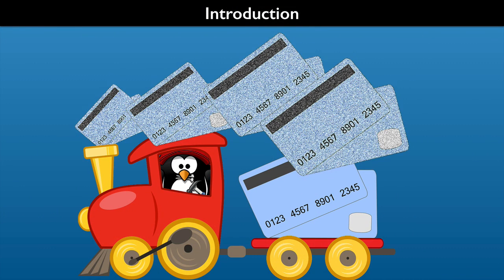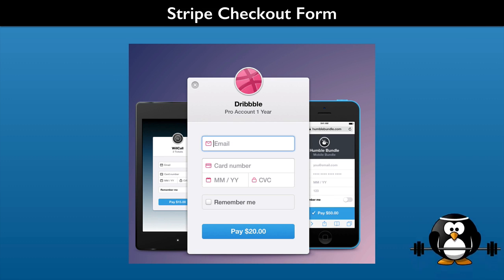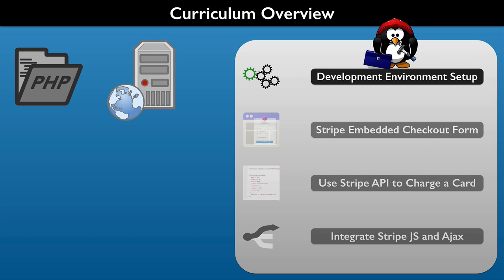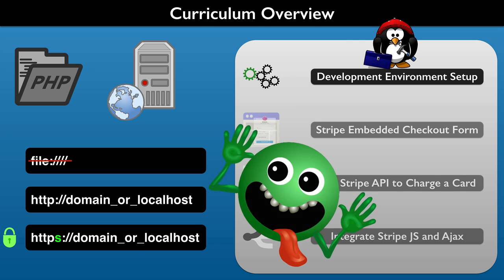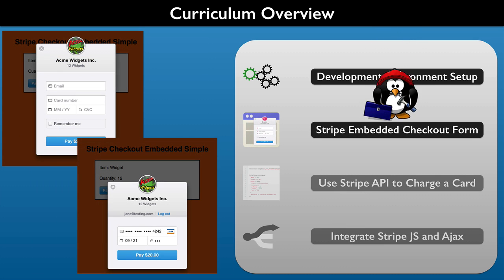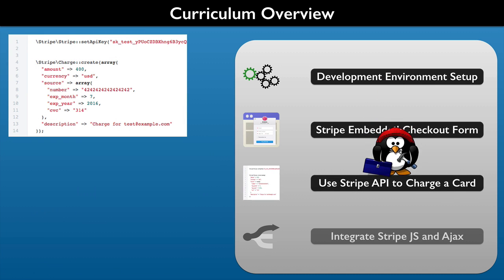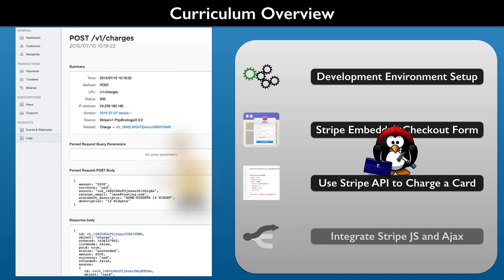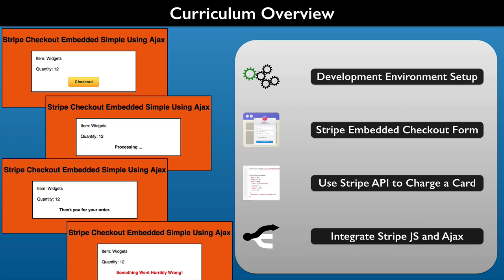How to Make Stripe PHP eCommerce Checkout Pages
Web developers, want to  start learning how to take bank card payments using Stripe and PHP?

Well here is a brief introduction to the course content.

Our focus is to make use of the Stripe multiple device checkout form.

You can use it to do a lot of the heavy lifting for eCommerce.
For example you will not need keep any sensitive customer payment data on your servers.

Stripe also has a robust API.
You can use it with PHP as well as with other languages.

This course starts with how to set up the development environment to use Stripe.

If you have an up to date PHP web server running at your disposal, you are just about all set.
But if not, we will outline all that you need to have one in place.

You may know that a digital certificate is expected for eCommerce.
We will make recommendations depending on your goals.
But do not panic, as you can follow the course without one.

You also will be needing a Stripe account.
We will walk you through all of what you need to set one up for the course.
And also we will cover that for live deployment.

You also experience what it is like to be a "Remember Me" customer.
This is a neat Stripe feature that lets customers save their banking data for your web site.

Then we will do some coding using the Stripe API.
We do that through the free library that Stripe provides to PHP developers.

As we do we will learn how to use the Stripe PHP library documentation.
All the possible requests and responses are described there.
This includes all the data sent and returned by the Stripe servers.

We also make a point to follow the data to the Stripe servers and back.
We do that with the Stripe Dashboard.
This will increase your effectiveness when testing and troubleshooting.

And we finish with an integrated working example.
It may not look like much, but it has all the components and a framework that you can build upon.

This course for the newcomer to PHP, Stripe and web development.
If you have some light experience with all of these technologies, you should be good to go.

But we intend to work professionally.
So everything you learn has a good foundation in best practices and usefulness.
And yes that includes testing our work as we go.

And if you find something that you need help on, do not hold back no matter how insignificant you think it is.
Often others may have the same need and its helps us all by sharing.

Well thats our first wrap.
Take a look at the Instruction Guide to help get a sense for how the course files are organized and presented.
See you at the next session.